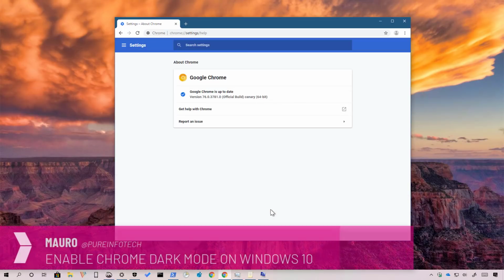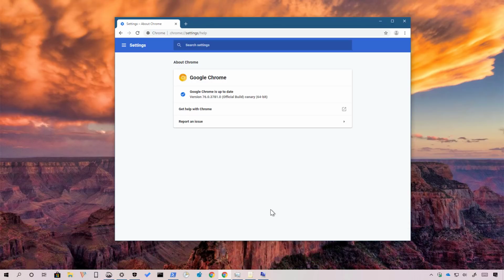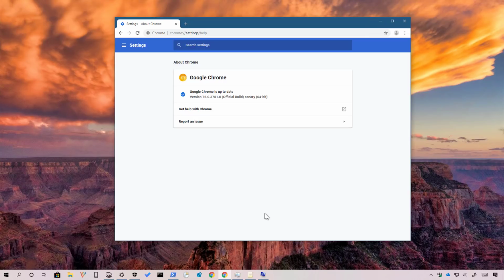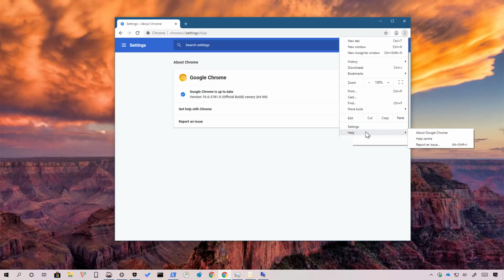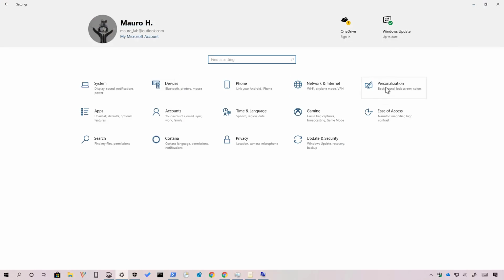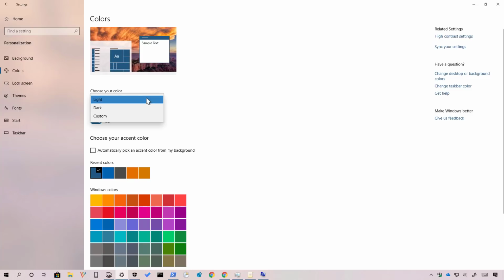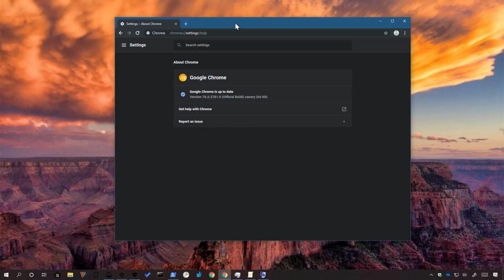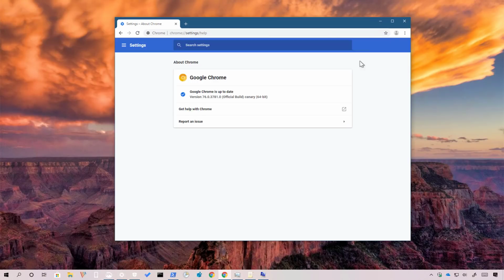Google Chrome: Enable or disable dark mode using Windows 10 Settings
Google Chrome tutorial: Use these steps to enable or disable dark mode on version 74 of the web browser using the Windows 10 Settings app.